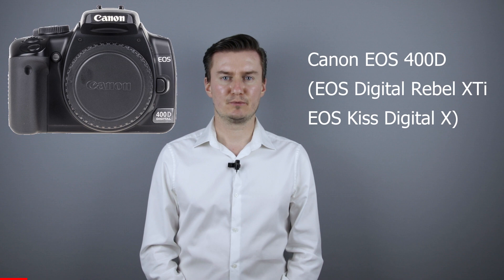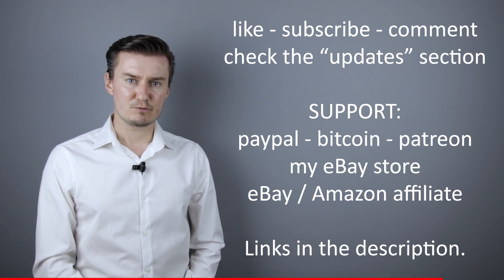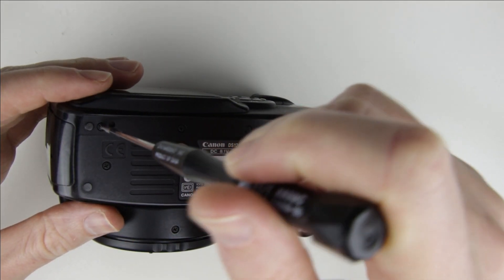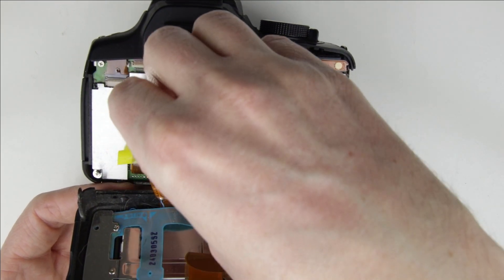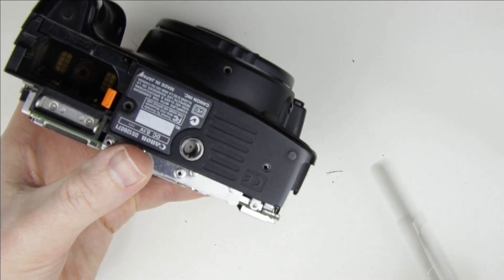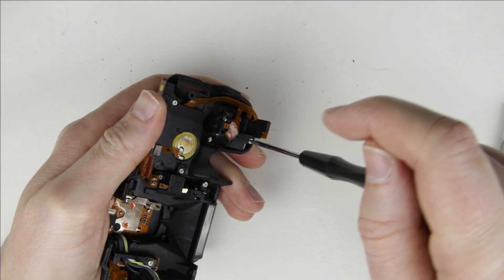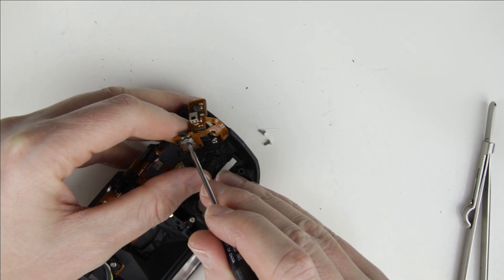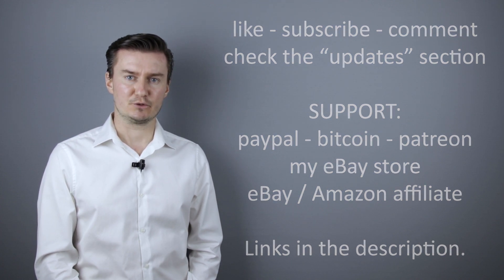Canon EOS 350D disassembly for repairing the shutter button | Digital Rebel XT / Kiss Digital N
This video is about disassembling the Canon EOS 350D camera to get access to the shutter button. I had this camera which had problems with its shutter button. I had to remove the top cover of the camera, remove the shutter button unit, then I could replace the shutter button with a new one.

UPDATES: n/a

TIMESTAMPS:
- 00:00 Intro
- 00:20 Screws order
- 00:52 Tools
- 01:07 Like, sub, donate
- 01:37 Disassembly
- 09:02 Outro

HOW TO REMEMBER WHERE THE SCREWS WERE REMOVED FROM:
How do I remember where I should put back the screws I removed from the camera?: I use a paper which is divided to sections, and naming those by the sides of the camera. Then I place the screws on it by their relative positions to each other. Here is a video where I explain how to do it:

CRYPTO ADDRESSES:
- Bitcoin (BTC): 18BrF4zDFR32c4zMSMMZPpby2hKdM1nrKE
- Ethereum (Ether): 0x632cB6F5DFf9717946EBDdD7b48C59F9fe547d46
- Bitcoin Cash (BCH): qq42ha793y74dapfyksa3y42c67z6zf5avvj37utyh
- Litecoin (LTC): LepXkmnW2HyiGQGyGcmRMuFmYYcxg4wak5
- Bitcoin SV (BSV): 1LaLoWX2n14ou6PNzbA3QsFZXjdSu2kQQY

TOOLS I USED (ebay /// aliexpress link):
- Pliers with teeth